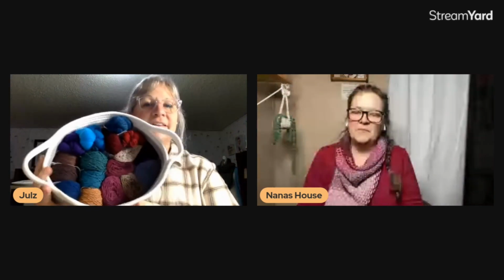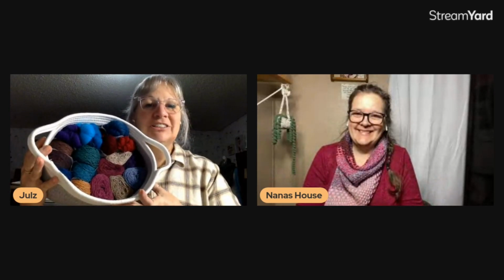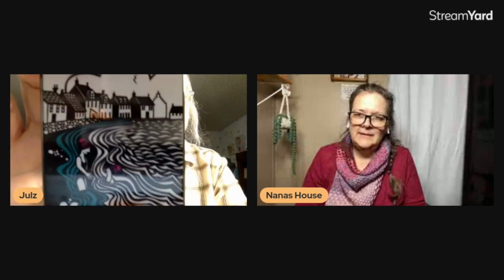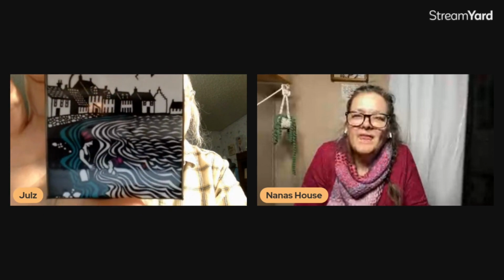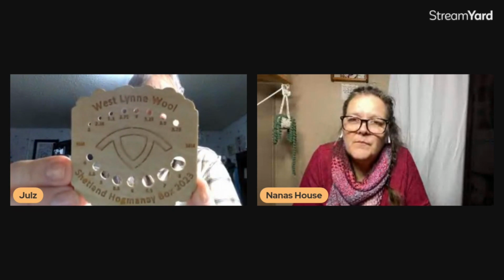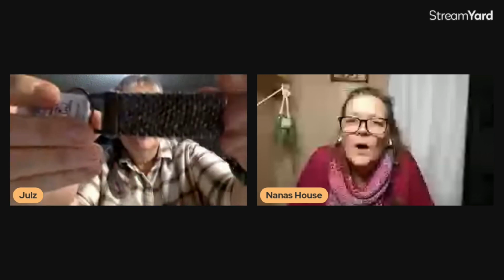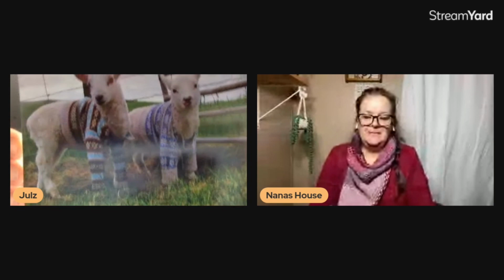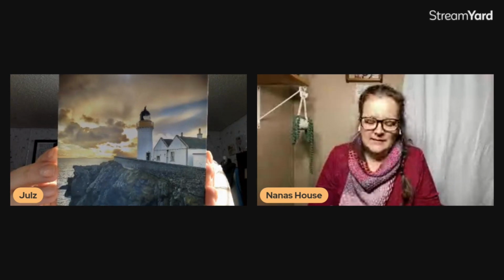Hogmanay Box 2023 - the reveal!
Welcome and Happy New Year!!! 🎉🥂
Thank you for joining Judith and I for the final day, Day 31, of the Hogmanay Box 2023 as we open the final package revealing the pattern for all these beautiful yarns and the Scotland goodies!

*** Please bear with us and forgive the quality of this video. This was our first time trying a platform that allows us both to be on the screen at the same time and unfortunately we still have some learning to do about this platform and our internet to determine if it will work. ***

Judith and I went in together to get this box and I’m SO happy we did…every day has just been a delight!! Although the 2023 box is not available, if it is offered again for 2024 I highly recommend getting it, I will be!

We got our box through Anne Frost of I Thought I Knew How.
Be sure to look Anne up on:

Facebook: I Thought I Knew How Podcast
Ravelry: Ithoughtiknewhow

We would love to hear your feedback and comments!